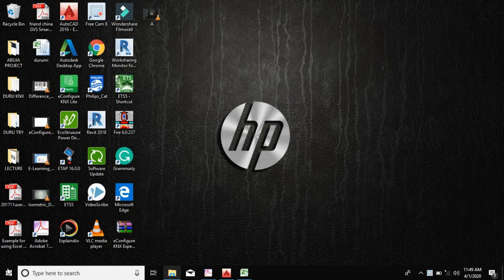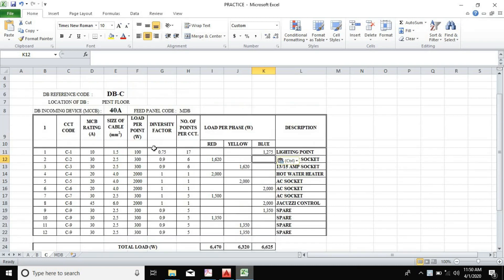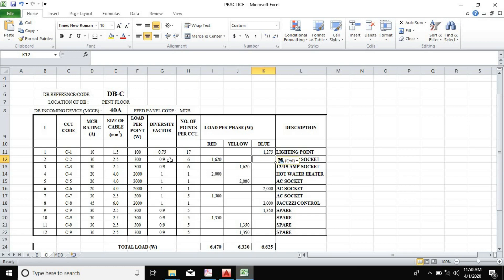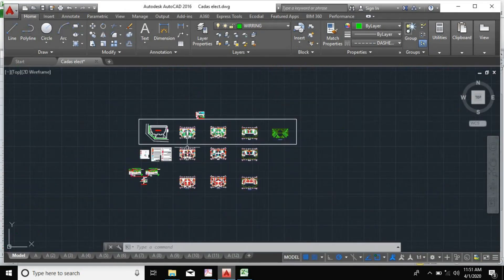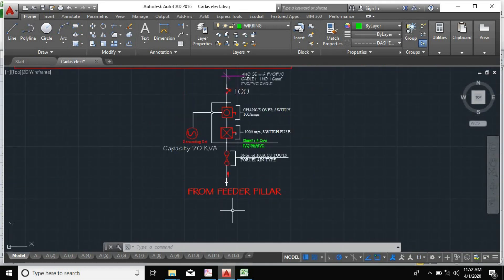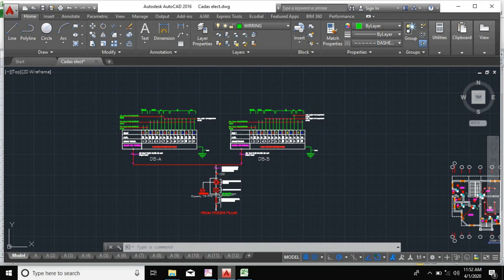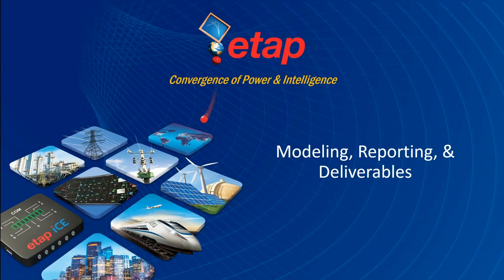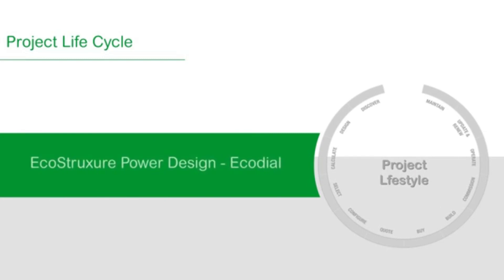AUTOCAD MEP TRAINING 25 (INTRODUCTION TO ELECTRICAL LINE DIAGRAM)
AutoCAD software video tutorial mainly for Electrical and Mechanical MEP (building services) engineers.
This video introduce electrically line diagram using Schneider and Etap software.